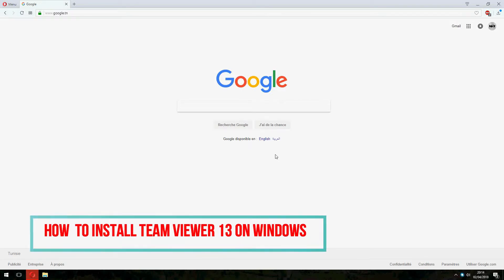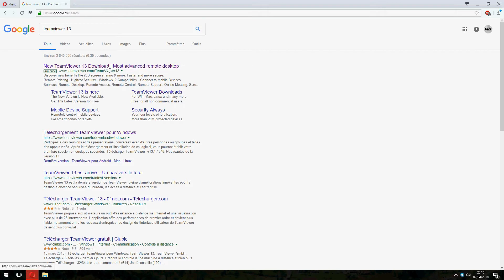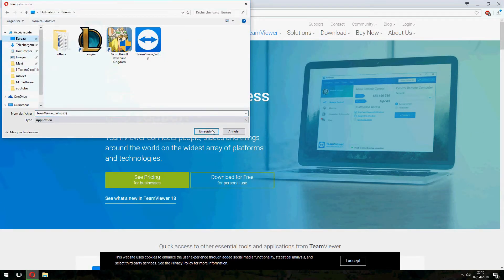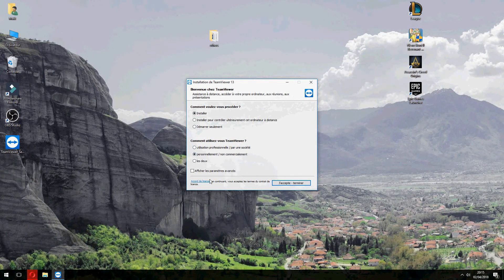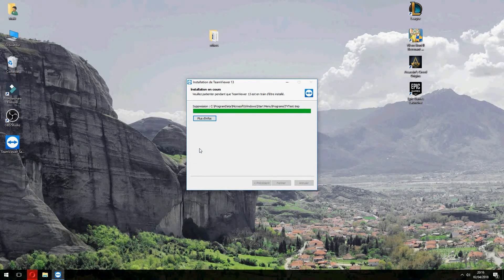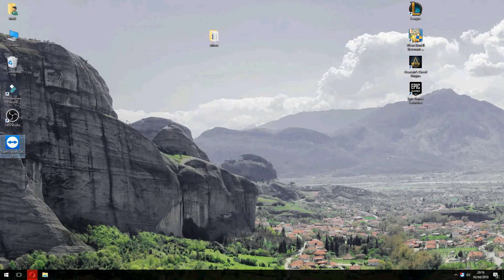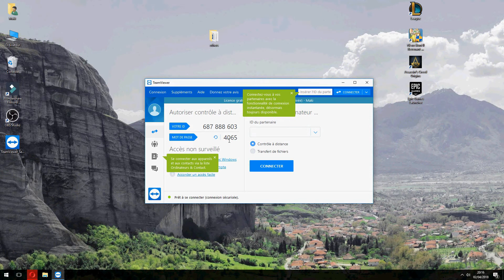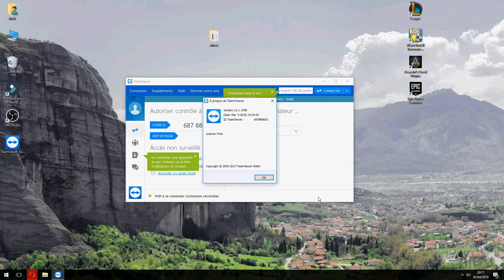How to install Team Viewer 13 on Windows 10 | Windows 8 | Windows 7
How to download and install Team Viewer 13 on windows step by step.